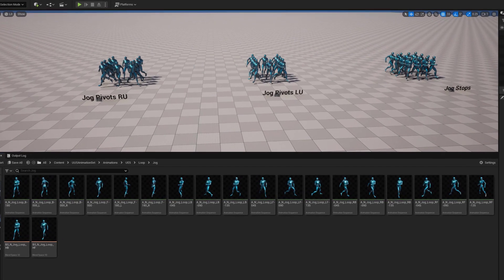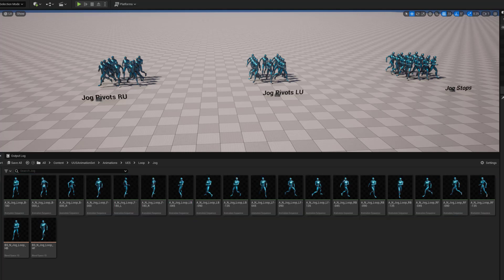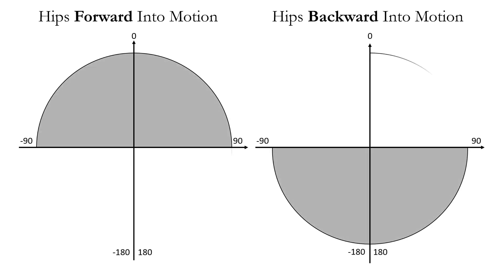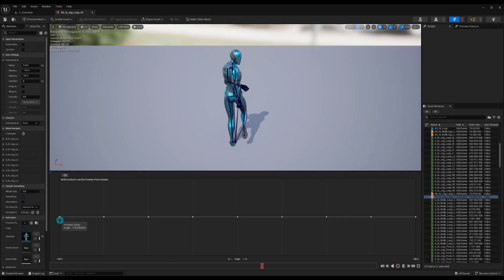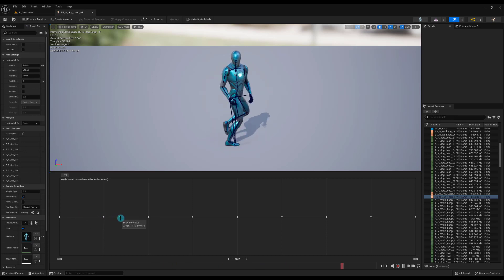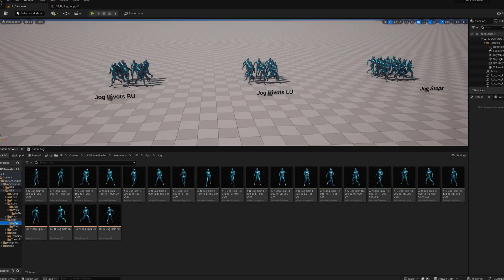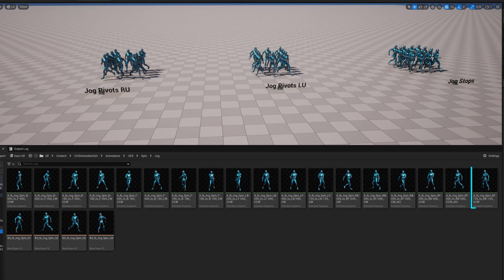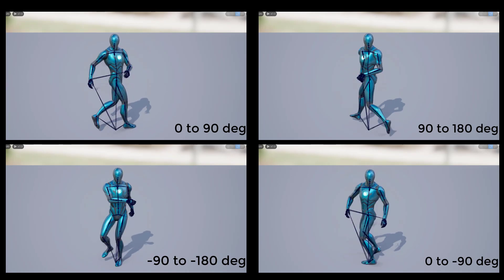UUS Animation Set | UPDATE! | MuuKnighted Games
Discord server for support and community: https: //

My animation pack contains the necessary animations for unarmed, upright, strafing character locomotion. Special emphasis has been placed on creating animations that blend well within Blend Spaces. Start, Loop, Stop, and Pivot animations for walking and jogging gaits blend within Blend Spaces, allowing for effectively infinite coverage, which benefits designers using: (1) a conventional locomotion system; or (2) a system relying on pose extraction algorithms for motion matching. Similarly, Turn-In-Place animations also blend well within Blend Spaces, allowing designers the freedom to have a character turn to an exact angle rather than only the angles authored into the animations.

0:00 - Intro
0:02 - Updated Jog Loops
0:49 - Updated Jog Spins
1:03 - Runtime Example
1:24 - Outro